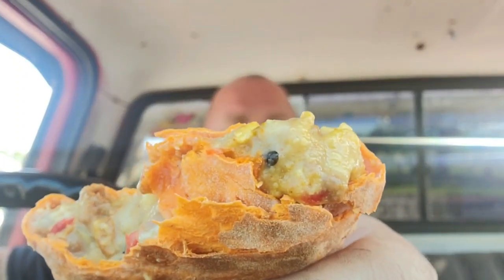Hauling two Junks at once